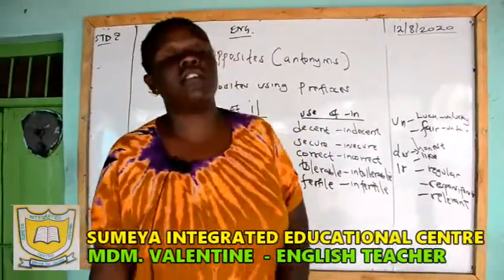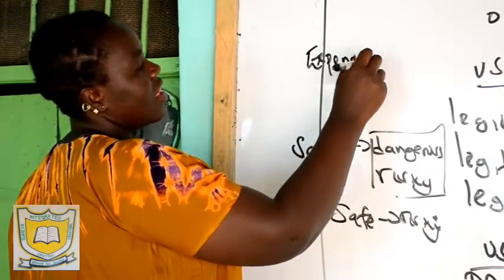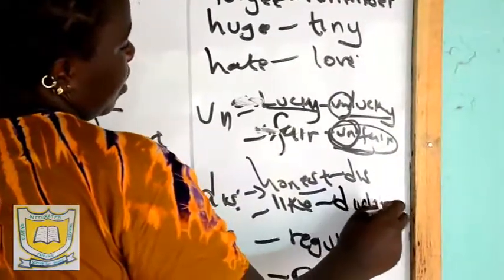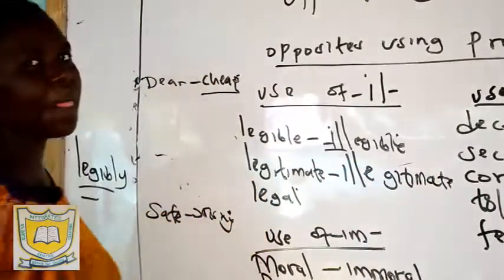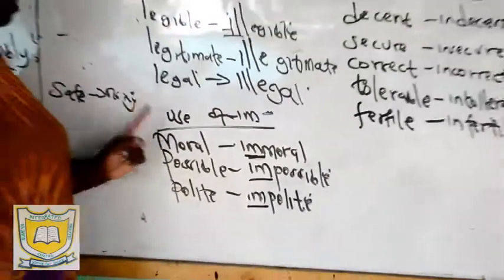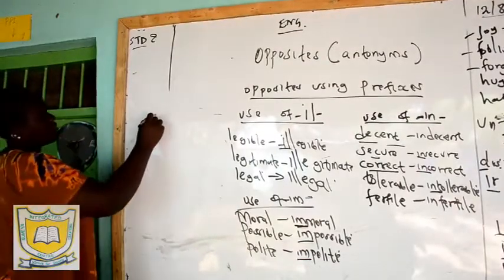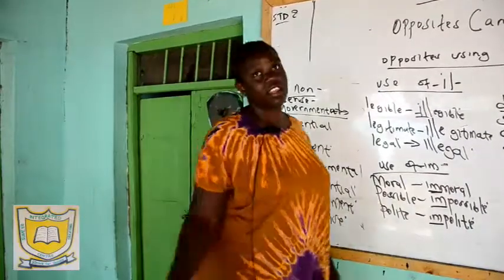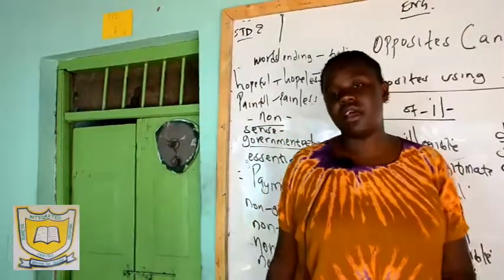S I E C ENGLISH LESSON 40